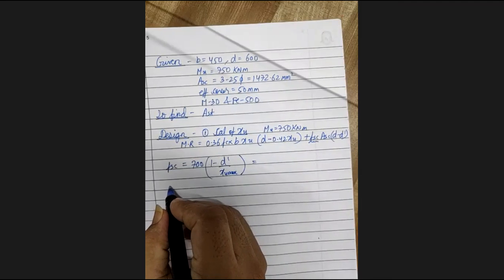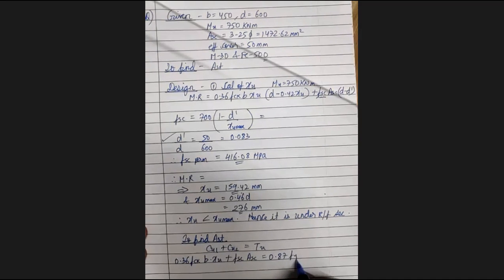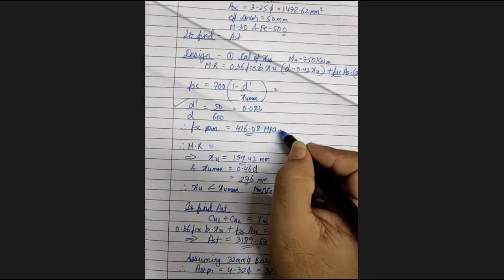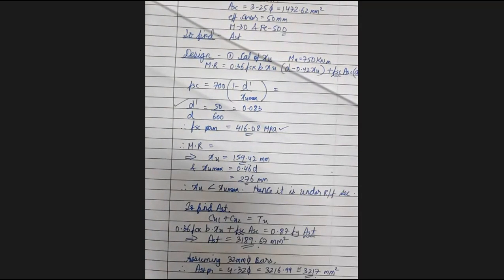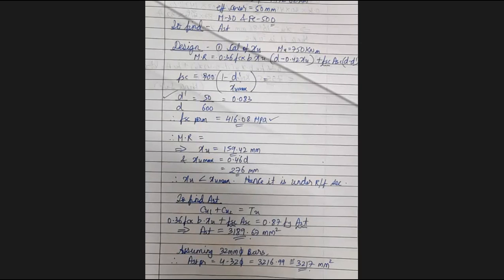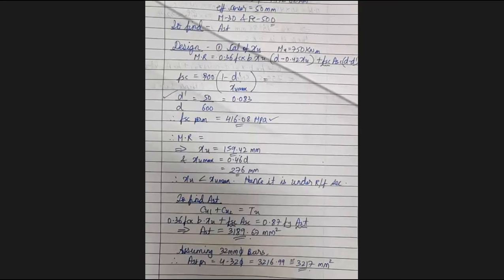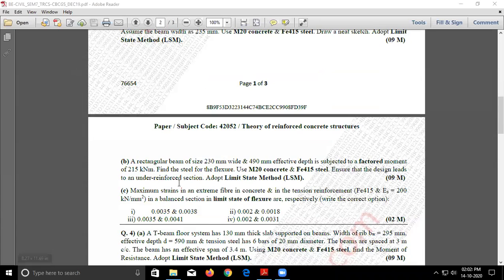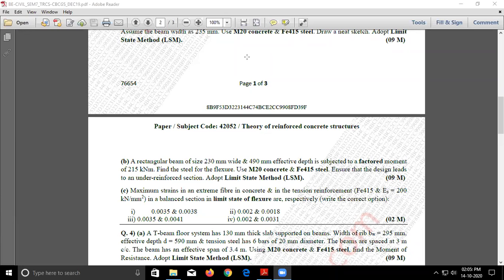Tut 07| Design of Doubly Reinforced Beams, Part-3 | RCC | Civil Engg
LSM, Design of Doubly reinforced Beams Part-3